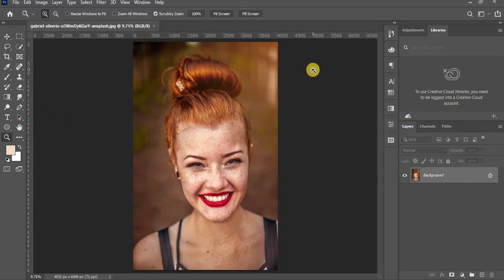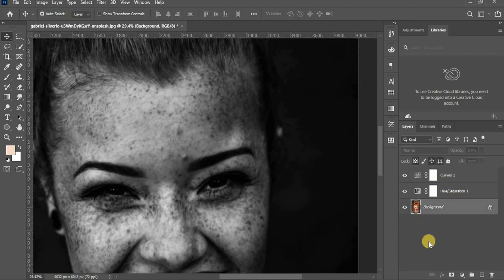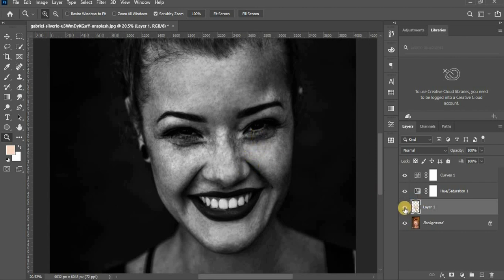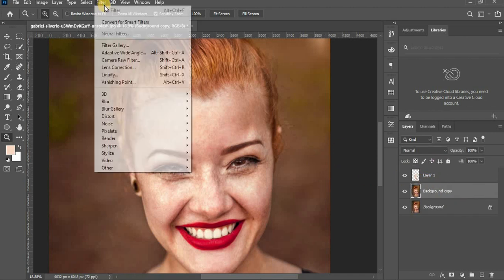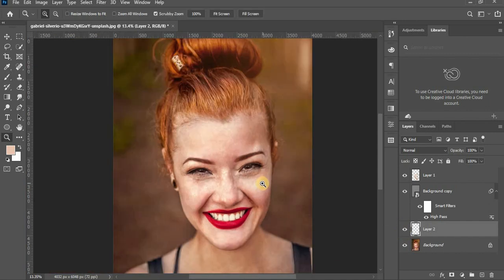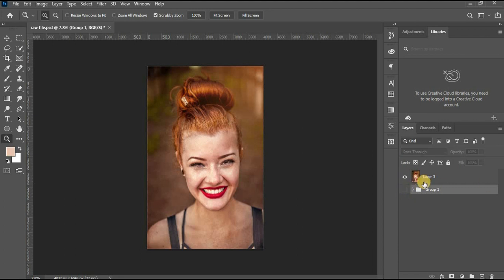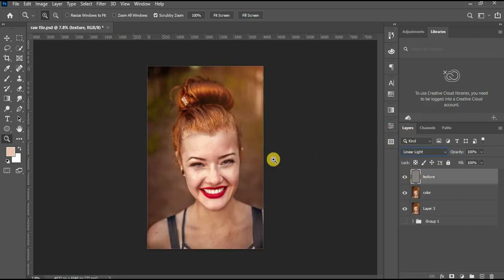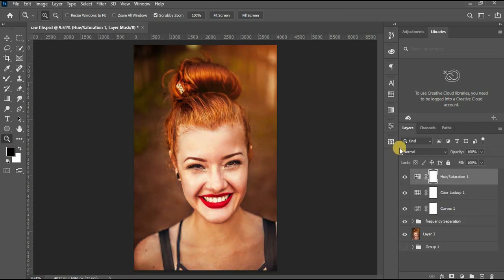Complete Photo Retouching..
Hey! Everyone.
This video is all about complete photo retouching. After watching this video you will be able to retouch your own picture very easily..💖